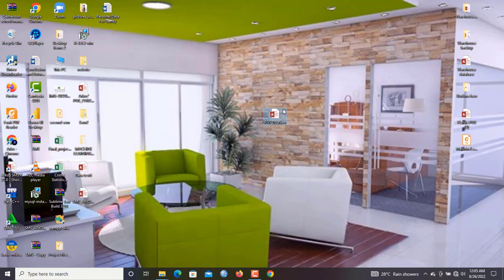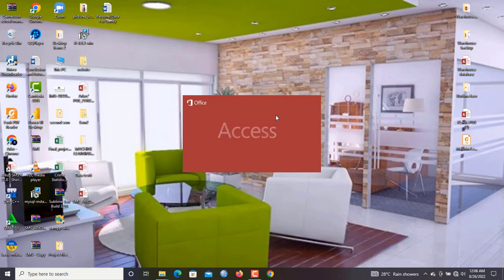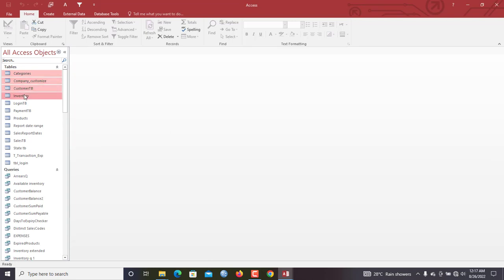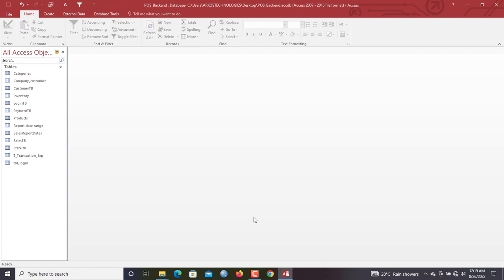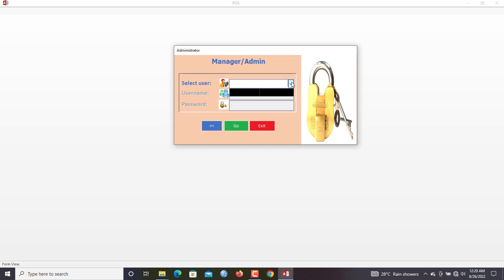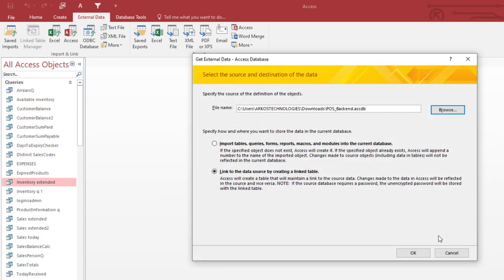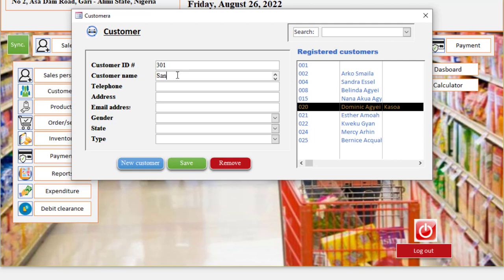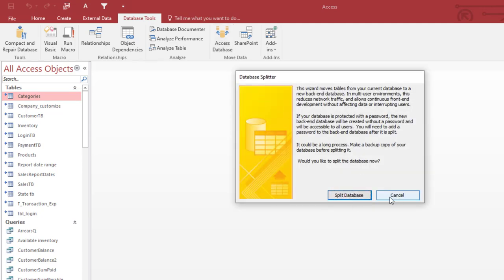How to share Microsoft Access Database on a Network || Splitting Access Database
Hello family, you're welcome to this week's Quick tech tutorial. In this tutorial, we share with you on how to split your microsoft access database into frontend and backend for sharing over a local area network (LAN).

Splitting your access database is required in having a convenience in multiple users on a network.
Splitting your database is a way of enhancing and controlling security breach to your database whilst you have it on a network.